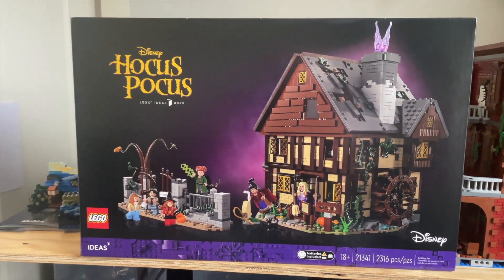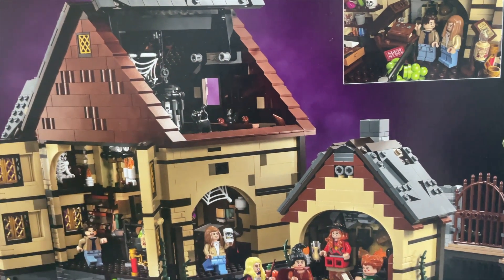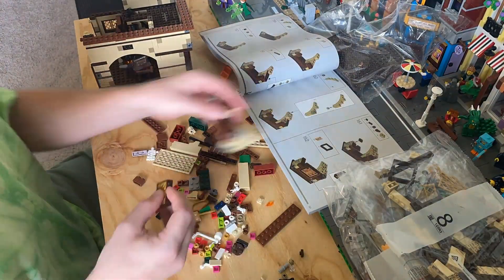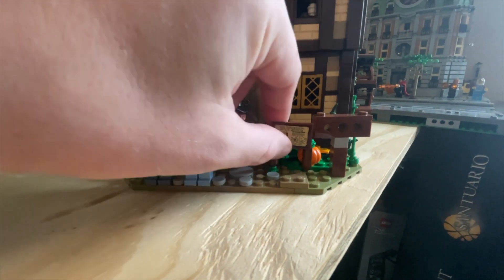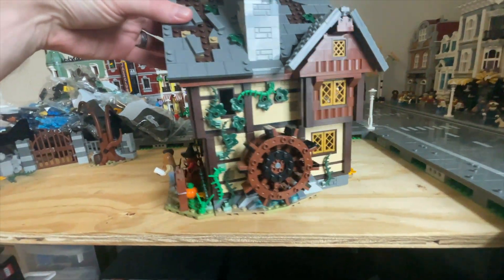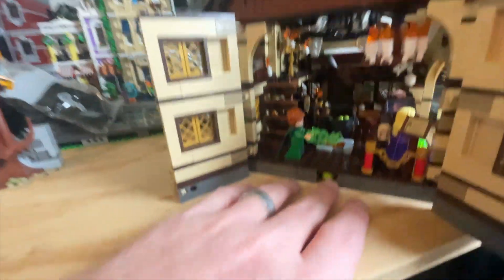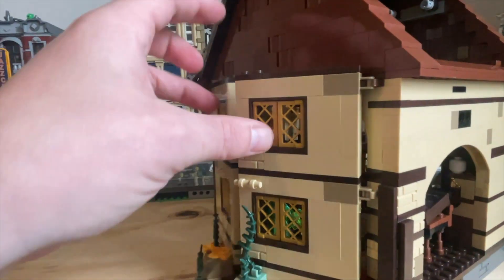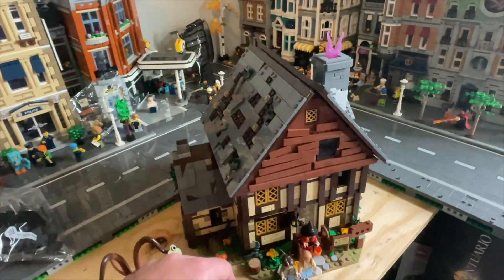Lego Ideas ~ Hocus Pocus ~ Set 21341 ~ Detailed Review!!